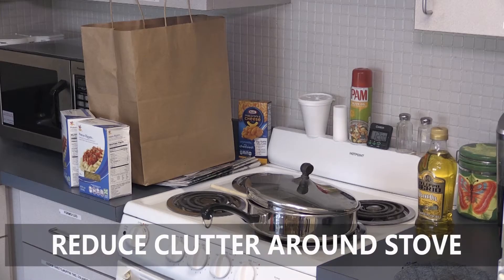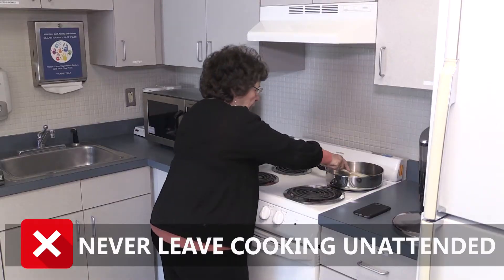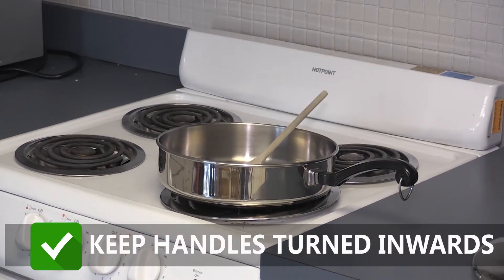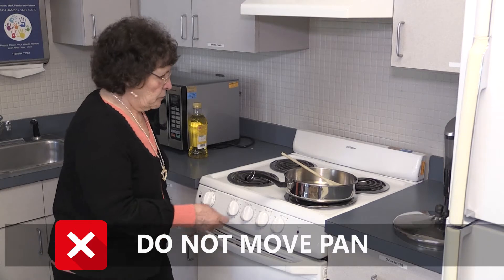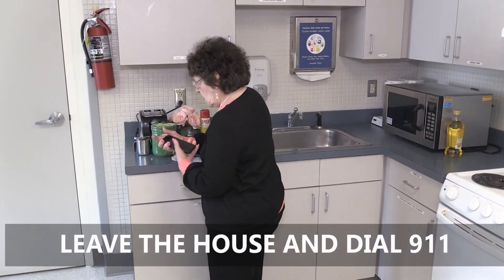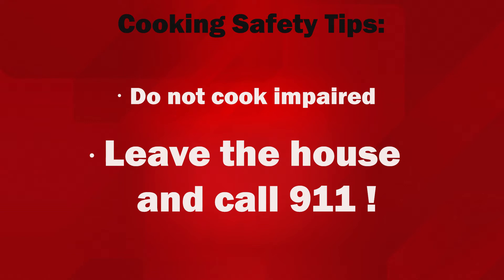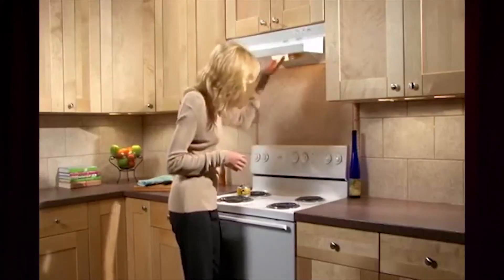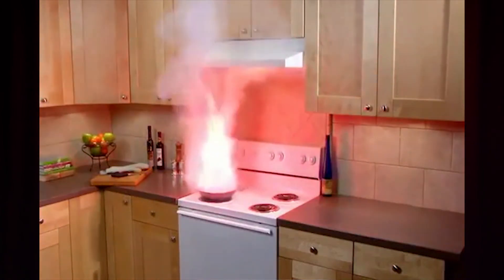Home Fire Safety with the Woburn Fire Department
This video was produced for the Woburn COA Senior Center for the Safe Home Initiative event. Special thanks to Woburn Fire Chief Stephen Adgate, Lt. Keith Peary and Lt. Ricardo Gomez and also Brian Ouellette, Lauren Coleman and Jennifer Gatta from WPMC